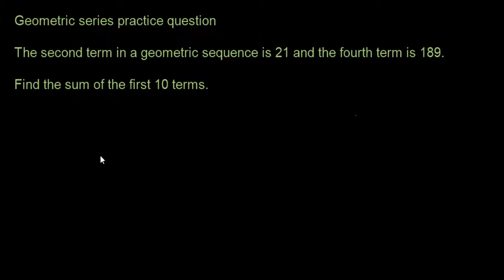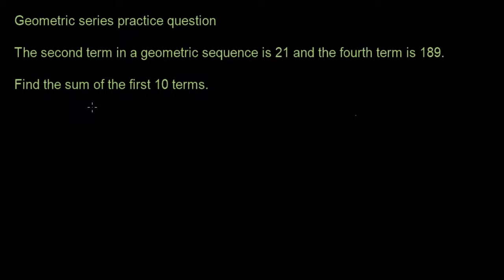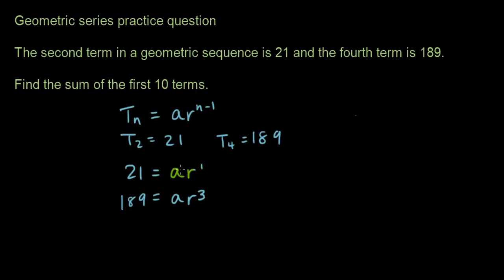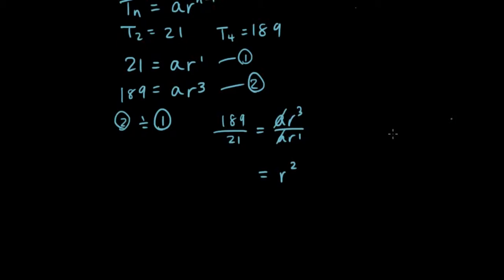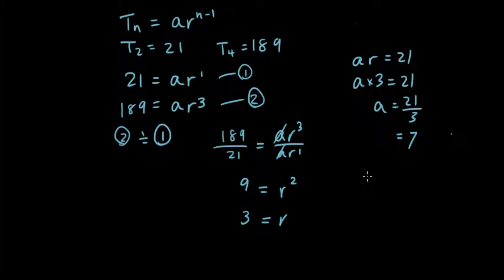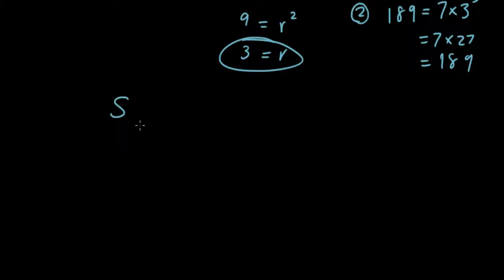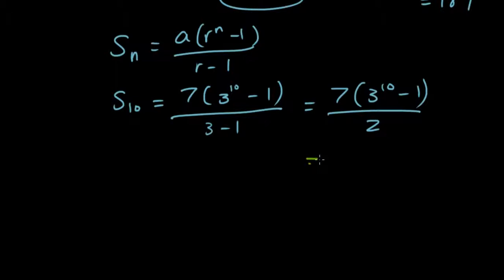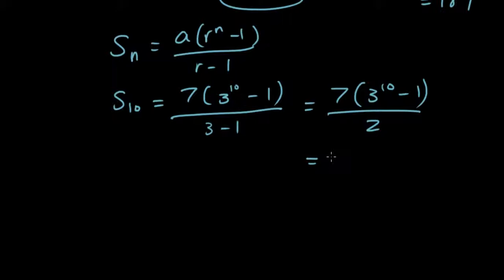Geometric series practice question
In this practice question, you're given two random terms in the geometric sequence, and asked to find out the sum of the first n terms in the sequence.